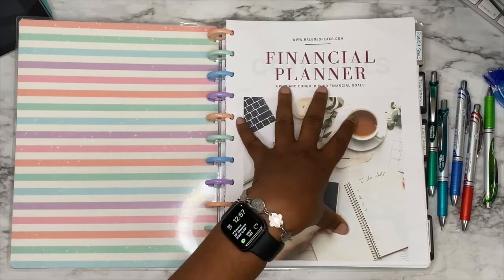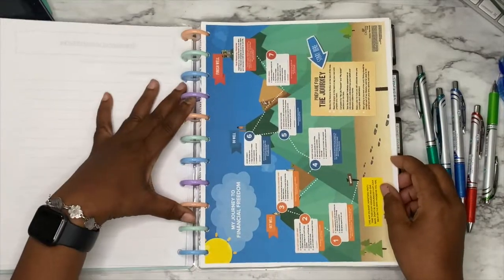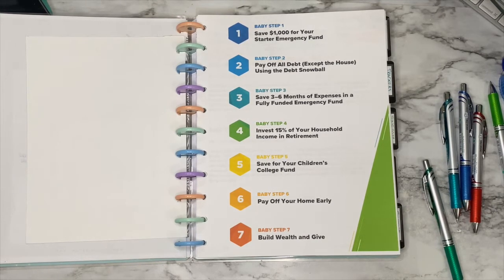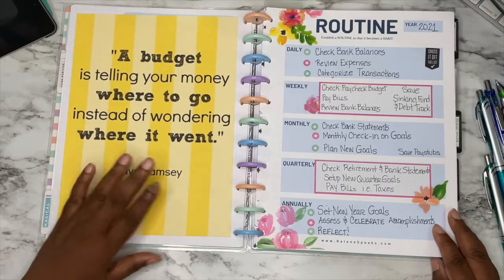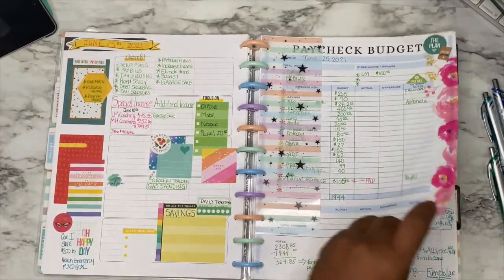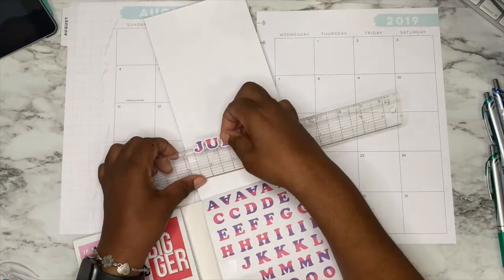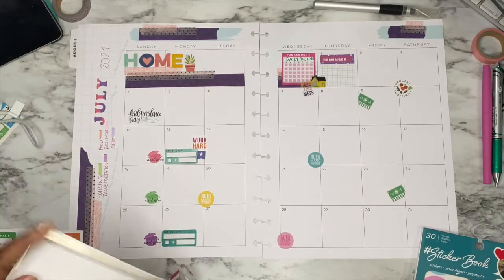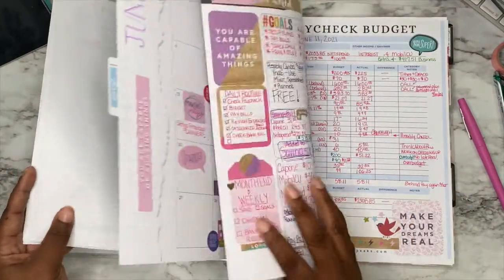Plan with Me | Happy Planner | Money Matters | July 2021 Financial Planner Setup | RaleneCreates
In this Plan with Me video, I am setting up my Financial Planner using the Teacher Happy Planner and my customized Financial Worksheets for the month of July.  Remember Money Matters let's conquer it together.

Also join my upcoming GROW 21 Day Goals Challenge
I am in no way a financial expert or profess to be one. I recommend the following:

Items Used and love
Planner and stickers:
The Happy Planner Classic
Avery Sticker Paper